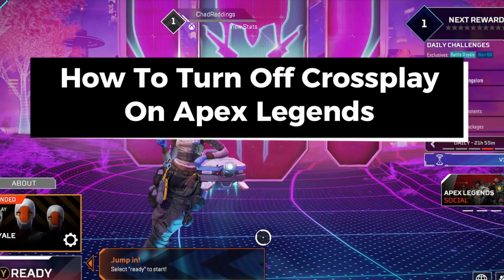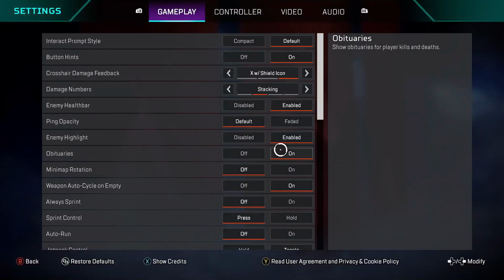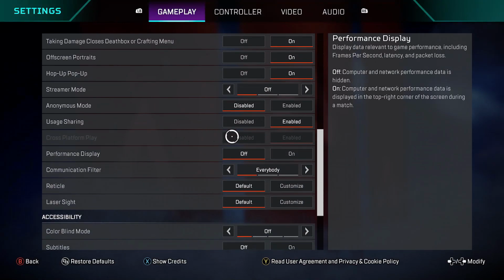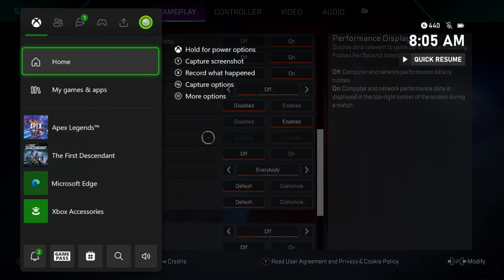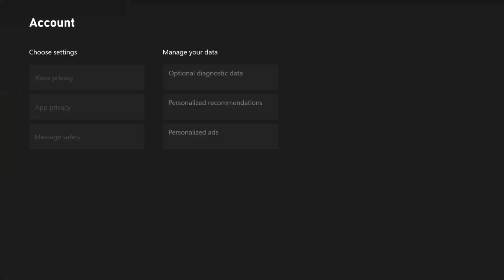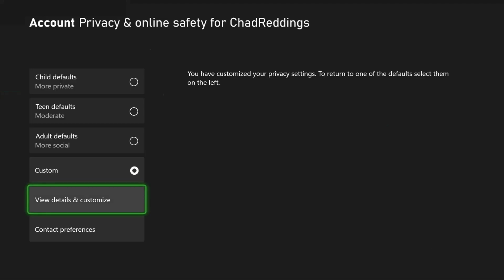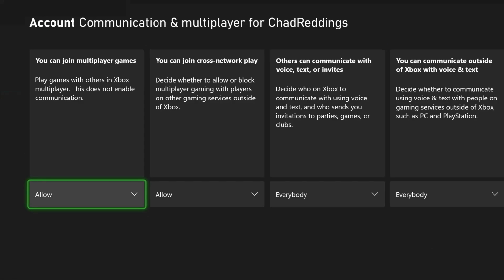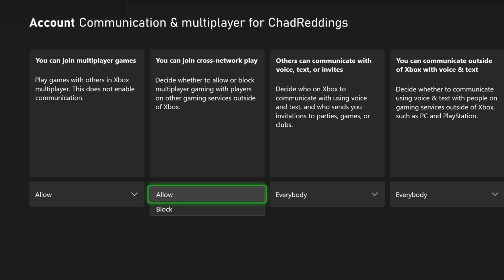How To Turn Off Crossplay On Apex Legends - Easy Guide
How to turn off crossplay in Apex Legends on PS4, PS5, Xbox, and PC? In this guide, I show you how to turn off or disable cross-platform play in Apex Legends on PS4, PS5, Xbox One, Xbox Series X|S, and PC. Hope this helps!